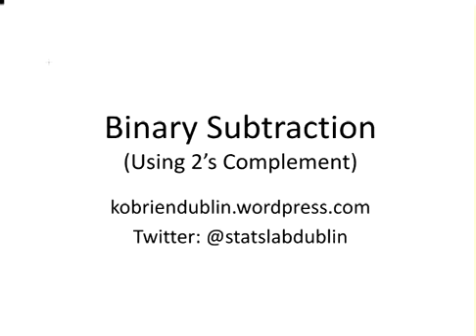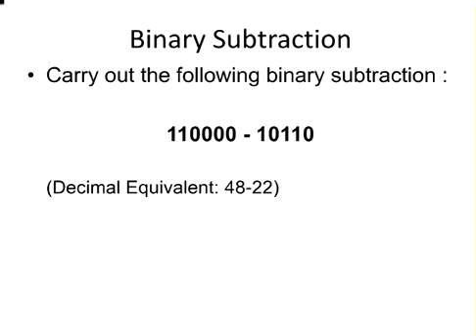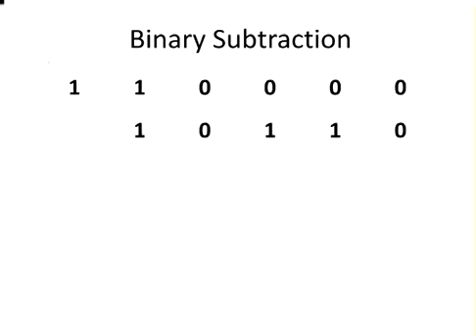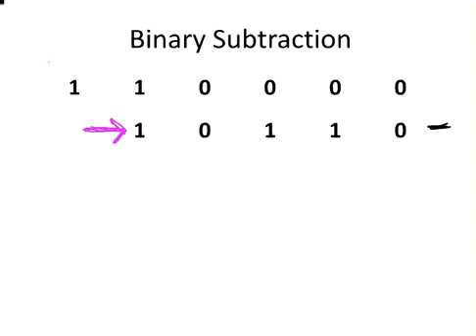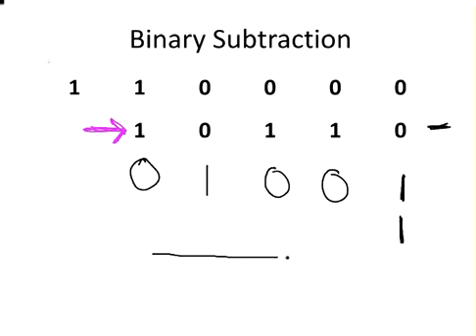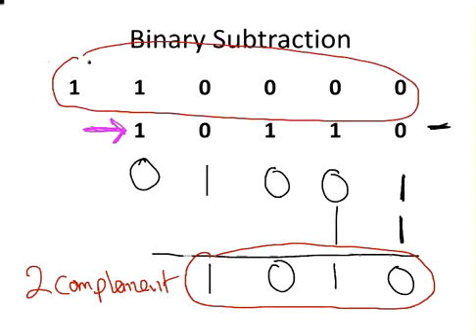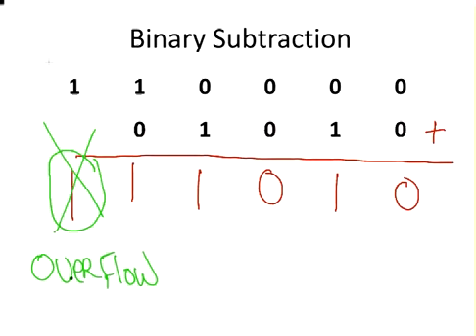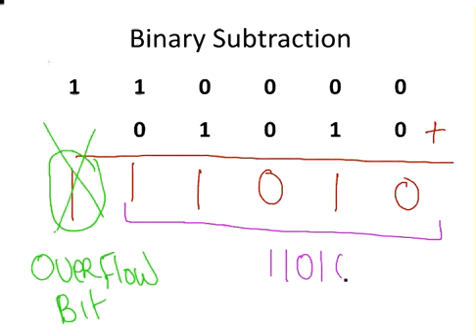Binary Subtraction with 2's Complement (Discrete Mathematics)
DiscreteMaths.github.io - Binary Numbers - Binary Subtraction